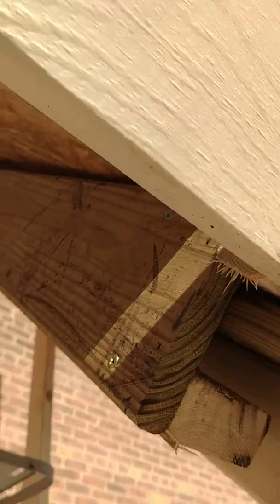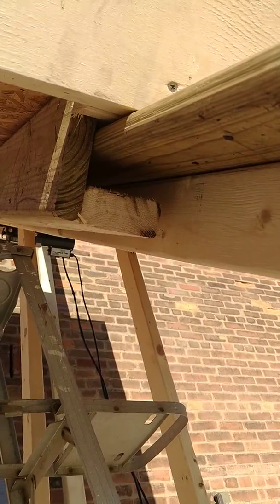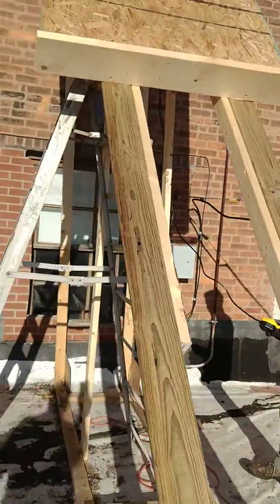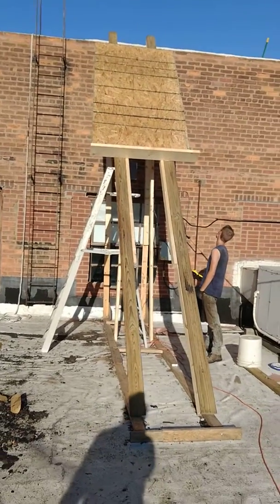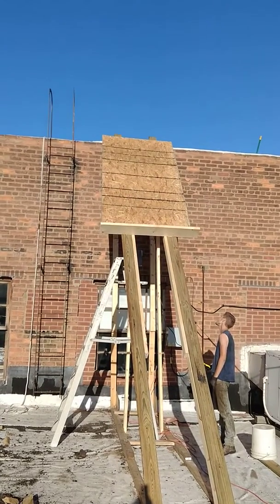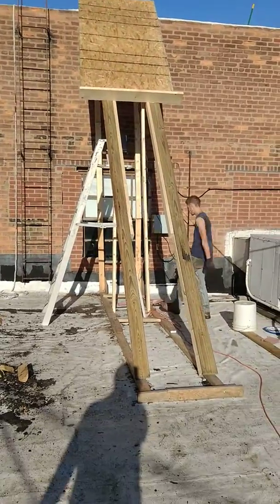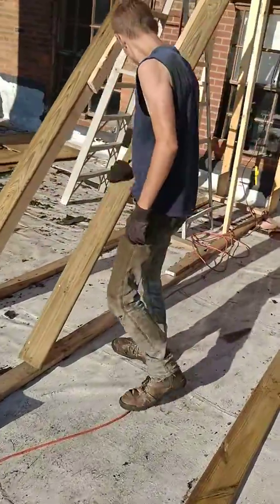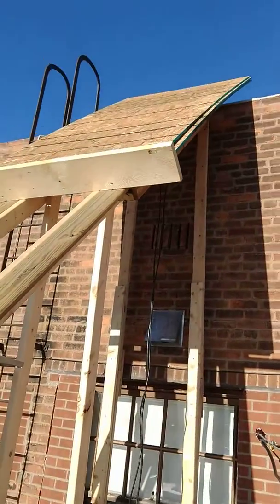Harbor freight electric winch powers DIY roofing ramp, lifts plywood with ease.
Ramp winch plywood DIY